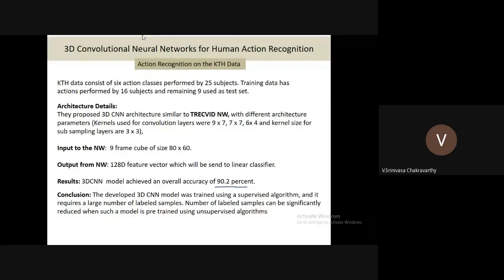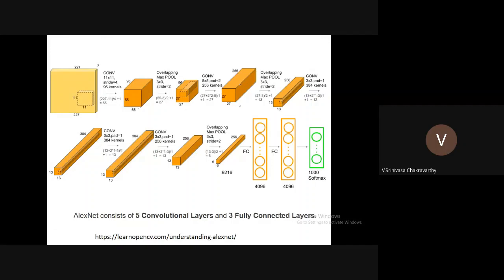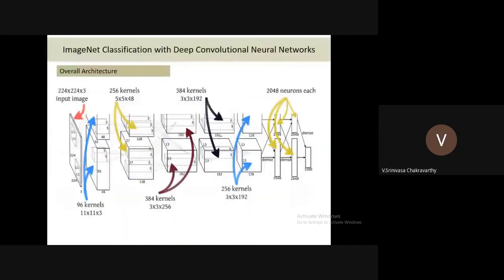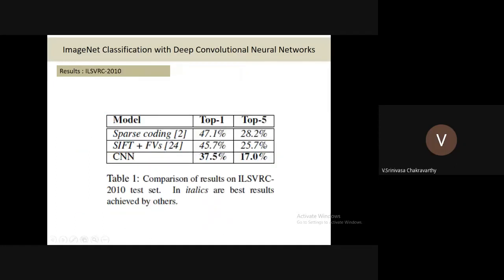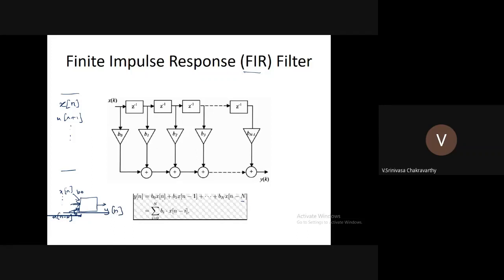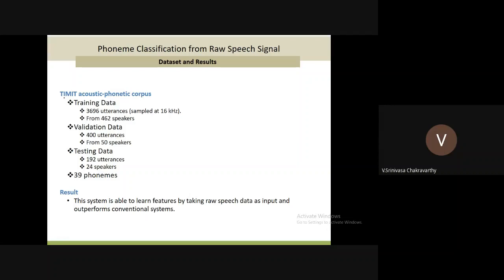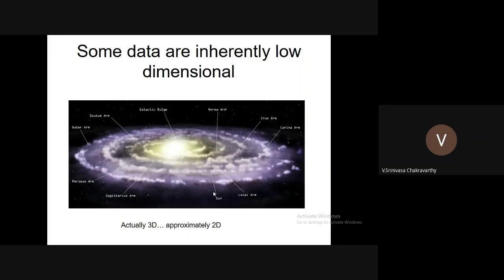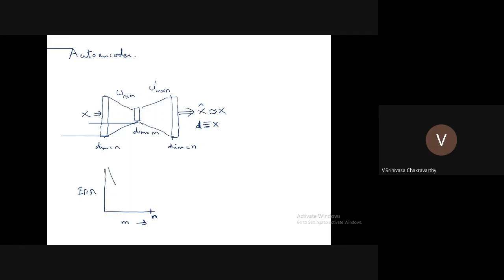26. BT3041 3D CNN and CNN Applications